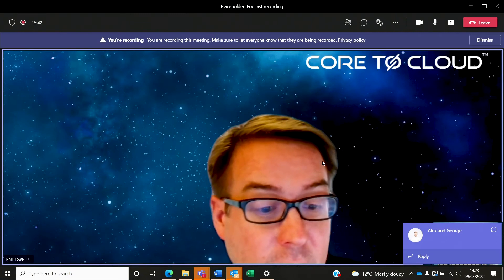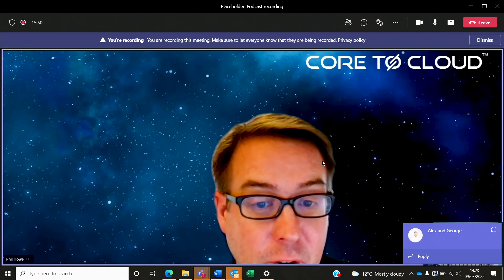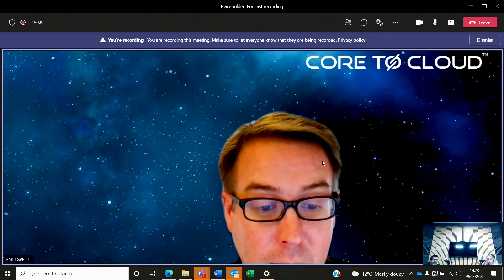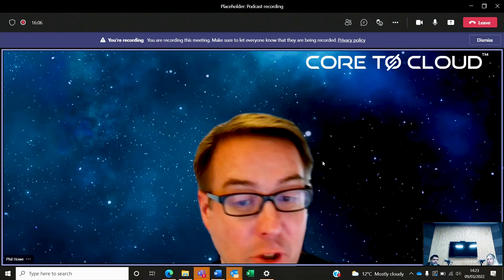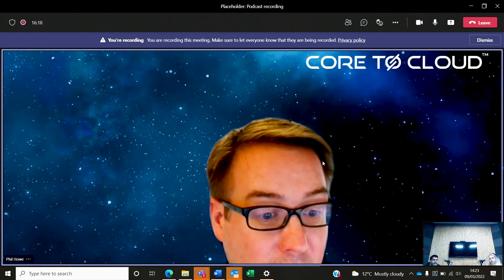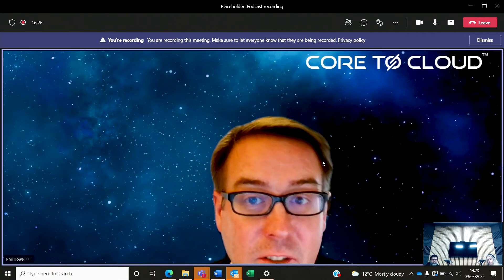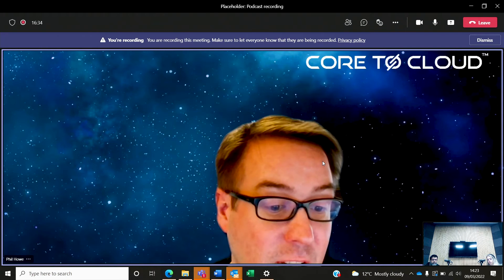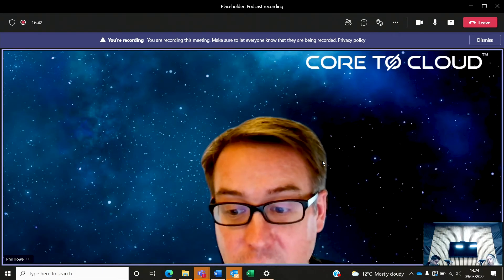Test and then test some more: Security Validation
In this episode, we are delighted that Shak has returned to our podcast but this time we are not in the castle. Shak will be discussing on why automating security validation is so important in 2022 and why his favourite word when hosting an event with us is TEST!

Key Discussion Points:
Welcome Shak back to the podcast
Since we saw him last was at our Ransomware Event – Key theme validation
Problems with lag and backlog of manual tasks
Threats are increasing but the resources and teams have constraints
How can automation help this
How can validation support business cases and identifying the gaps clearly
Risks can no longer be prioritised on just a CVSS score
How Pentera is now looking outside the core and out at the surface
How has the attack landscape evolved
How is Pentera evolving to support their customers

Host: Phil Howe & Kelly Allen
Guest Speaker: Shak Ahmed